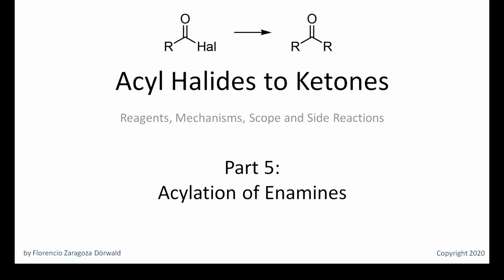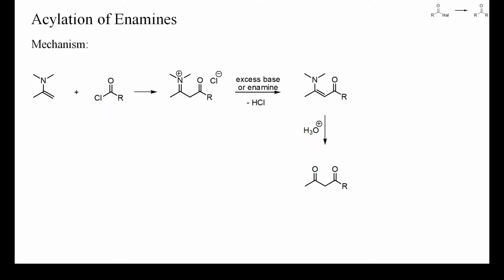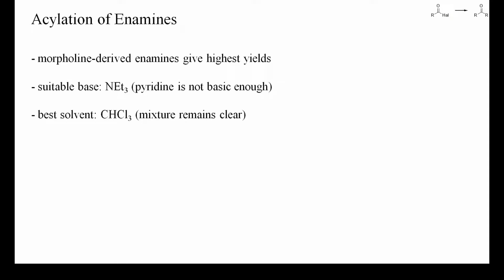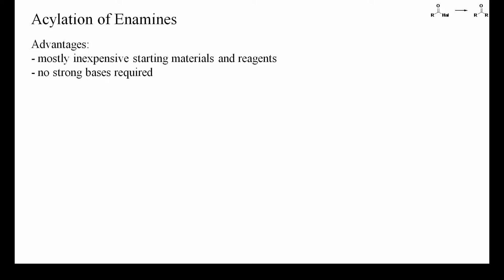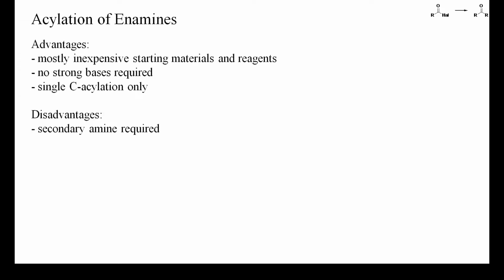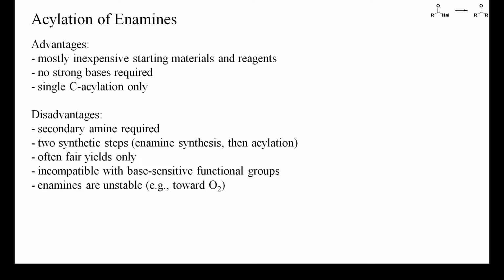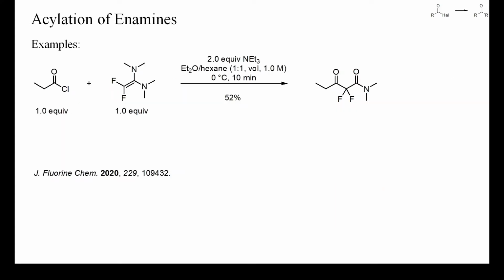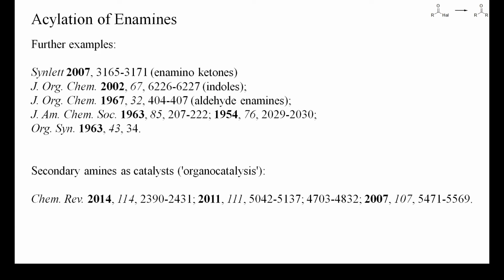Acyl Halides to Ketones, Part 5: Acylation of Enamines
Here I'll present some examples of how to acylate enamines with acyl halides. Enamines and enol ethers are synthetic equivalents of ketone enolates, but are significantly less reactive and basic. Enol ethers are neutral, but enamines are only slightly less basic than aliphatic amines.
Enamines are basic and are protonated at carbon to yield iminium salts. Therefore, if one equivalent of enamine is mixed with one equivalent of acyl halide, only one half of the enamine is acylated at the beta carbon, while the other half deprotonates the product to the less basic enaminone. Therefore, either two equivalents of enamine are used, or an auxiliary base, such as triethylamine is required to attain complete conversion of the acyl halide.
Enaminones are vinylogous amides, and much more stable toward hydrolysis than the starting enamine. Thus, to obtain the 1,3-diketone, sometimes quite vigorous conditions are required for their hydrolysis, such as refluxing hydrochloric acid. Care must be taken not to destroy the target diketone, which can sometimes be rather unstable.

Further examples:

Synlett 2007, 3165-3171 (enamino ketones)
J. Org. Chem. 2002, 67, 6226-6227 (indoles);
J. Org. Chem. 1967, 32, 404-407 (aldehyde enamines);
J. Am. Chem. Soc. 1963, 85, 207-222; 1954, 76, 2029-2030;
Org. Syn. 1963, 43, 34.

Secondary amines as catalysts ('organocatalysis'):

Chem. Rev. 2014, 114, 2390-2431; 2011, 111, 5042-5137; 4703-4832; 2007, 107, 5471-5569.